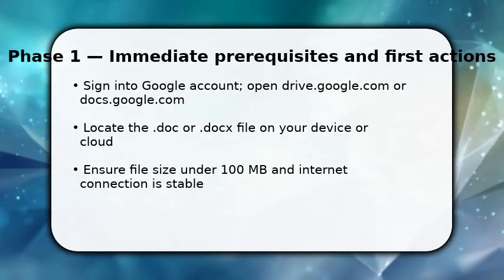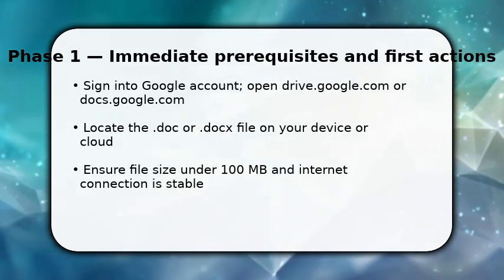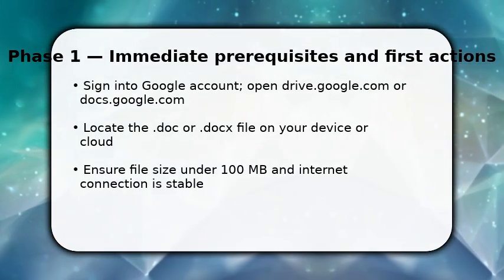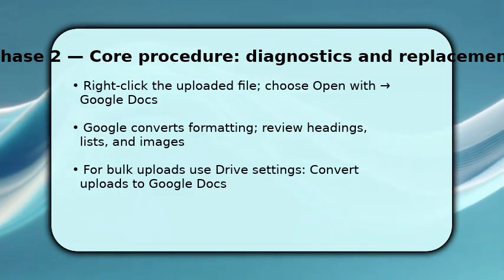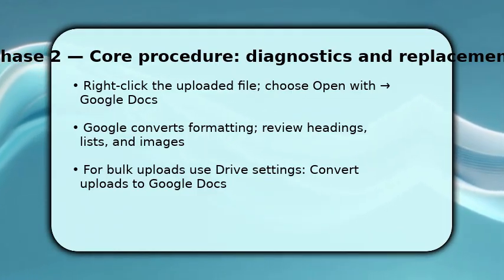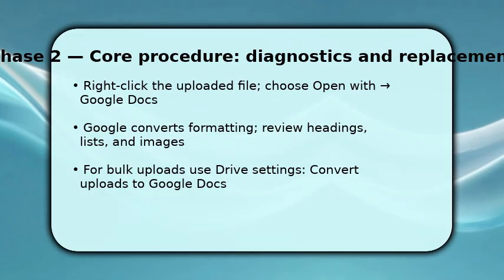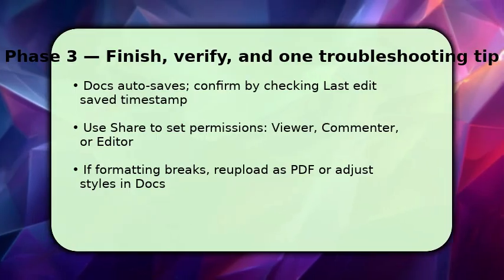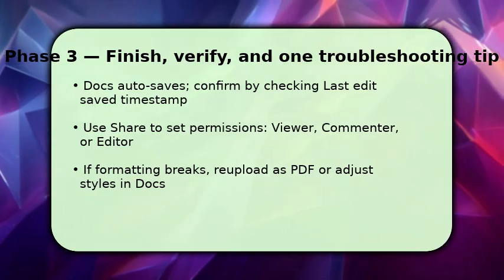How to Upload Word to Google Docs - Full Guide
How to Upload Word to Google Docs - Full Guide | 🔒 Surfshark VPN Deal — Stay private and secure. $1.99/mo + 3 Months Free ▸

Discover the step-by-step process of uploading a Word document to Google Docs with our comprehensive guide. Learn how to seamlessly convert your files and integrate them into collaborative projects.

upload word, google docs tutorial,